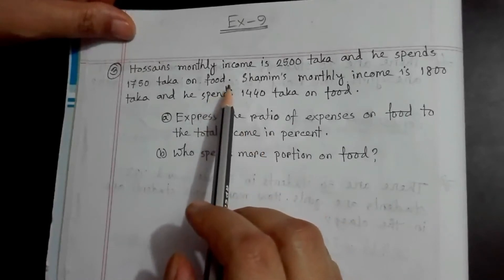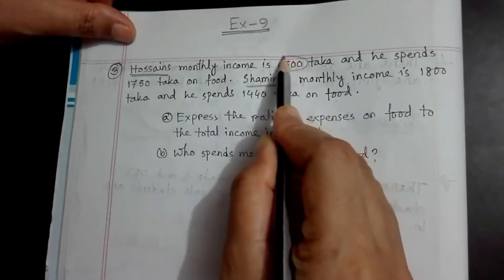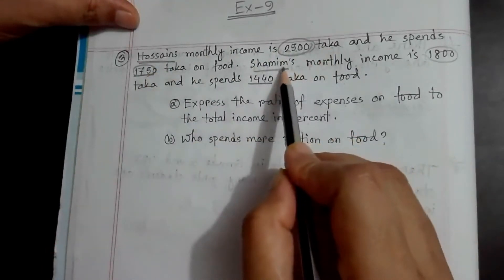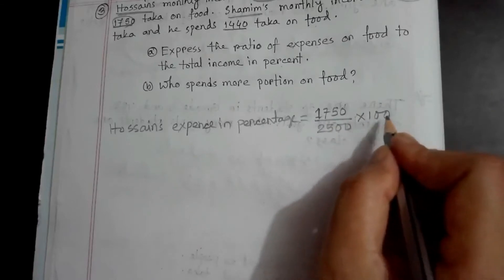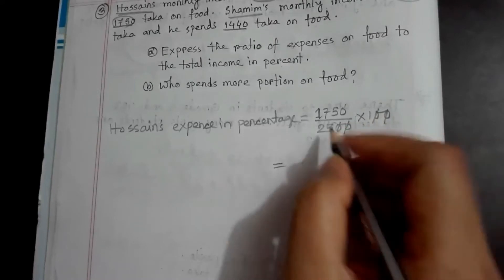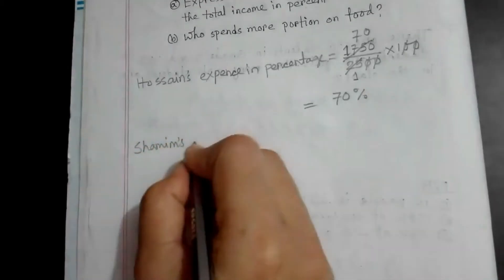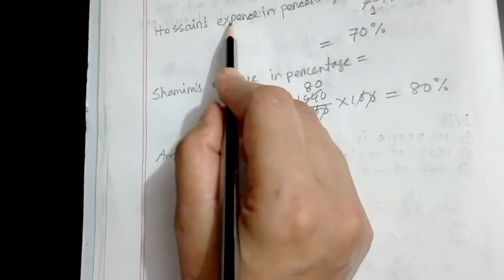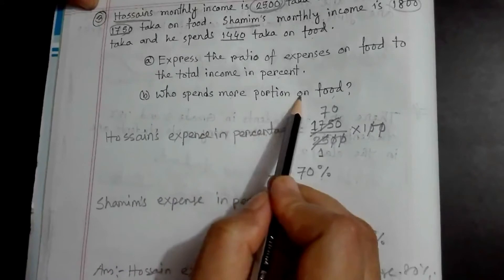Chapter 9 (PERCENTAGE) | Part 2 | Class 5 | Mathematics